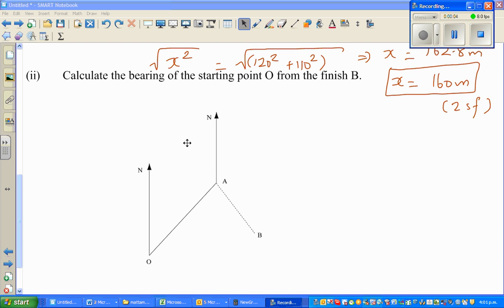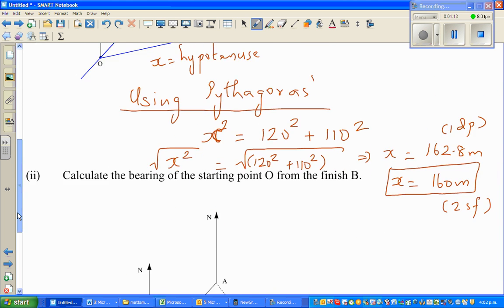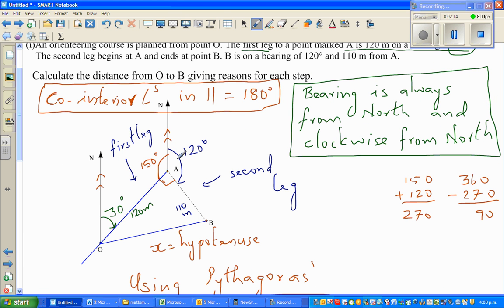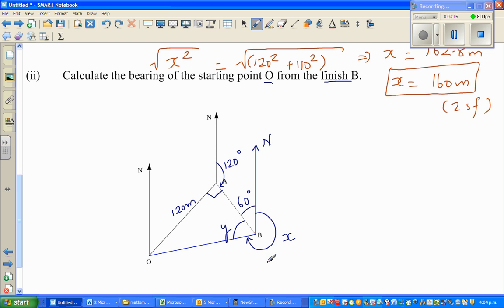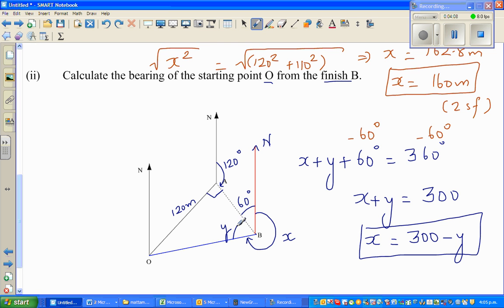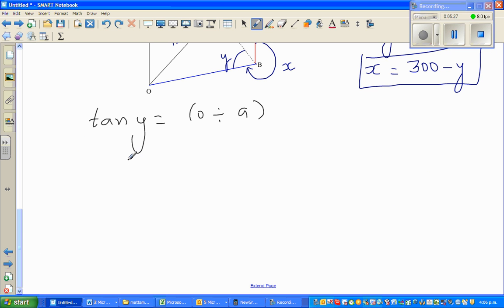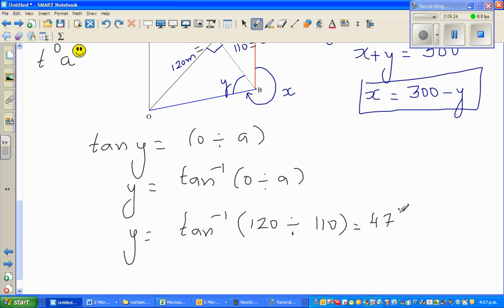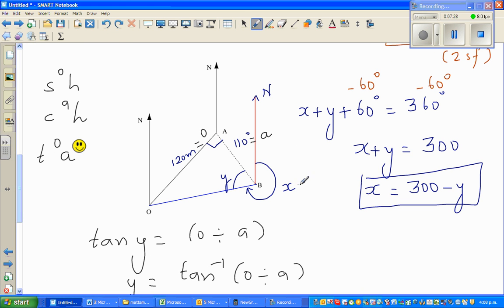How to find the bearings using sohcahtoa